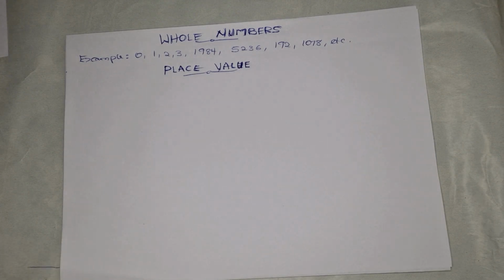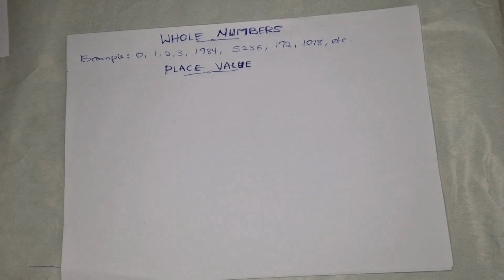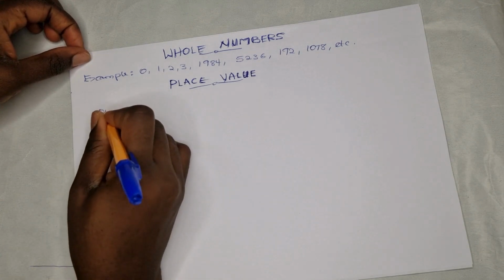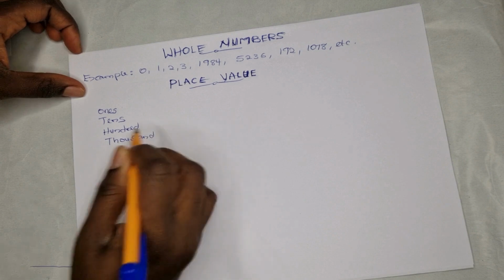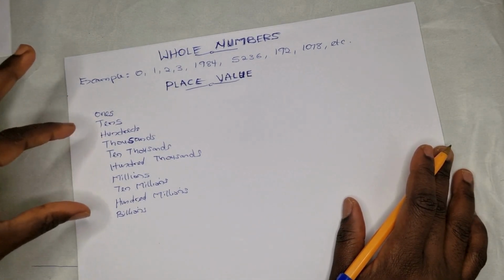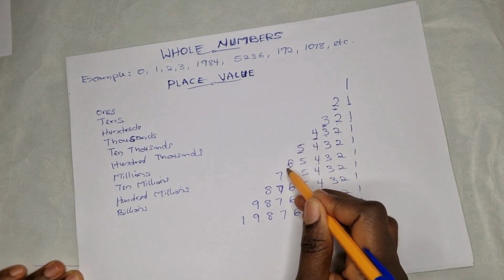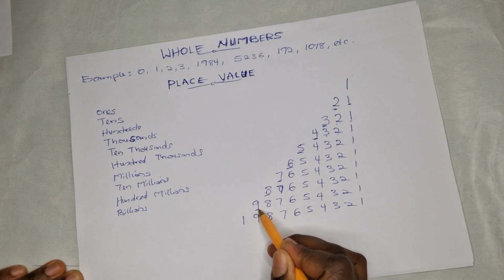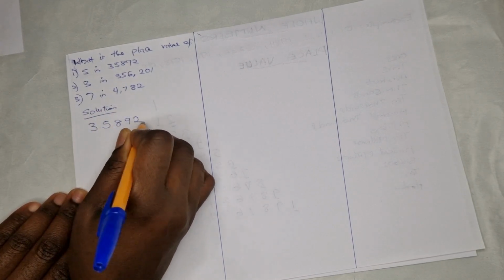Whole Number Secrets That Math Wizards Use to Get Ahead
Learn all about whole numbers in this educational video.
From basic definitions to examples, we cover everything you need to know about whole numbers.

0:34 - Some whole numbers
0:52 - Place values of numbers
6:10 - Rounding off numbers to the nearest tens, hundreds, thousands, millions, and billions